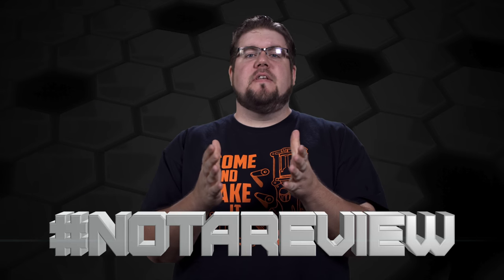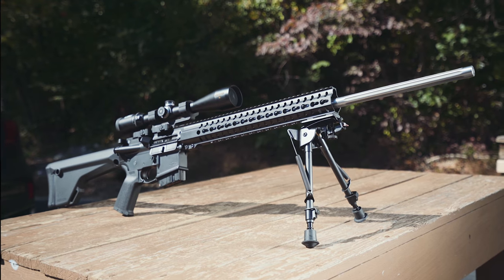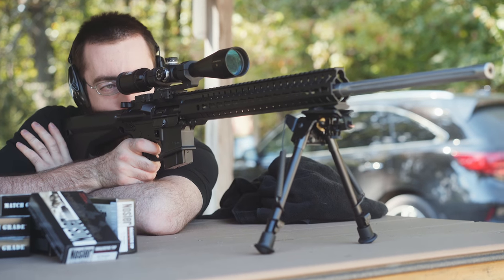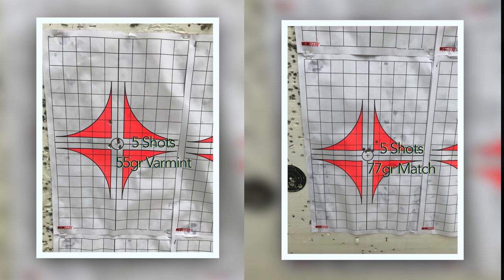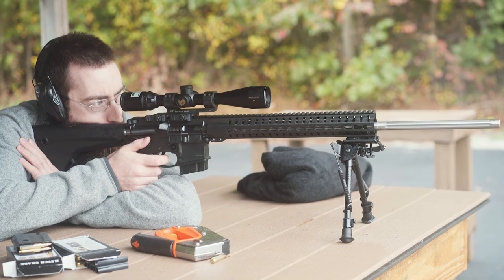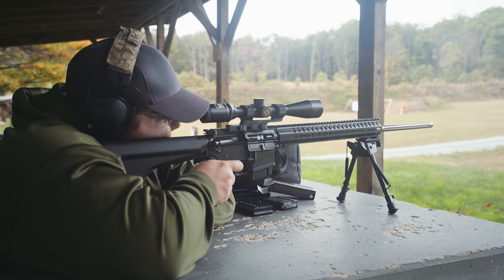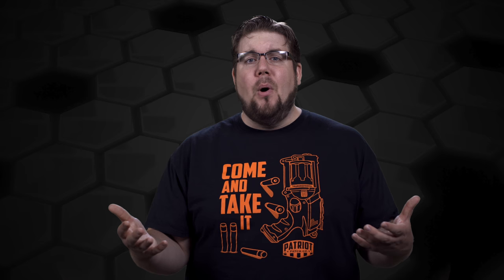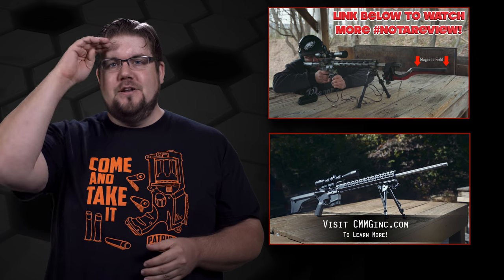CMMG Mk4 22 Nosler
Jon Patton is taking a look at a rifle chambered in one of the most interesting new cartridges around. The CMMG Mk4 in 22 Nolser.

Music Licensing: ♩ ♪ ♫ ♬